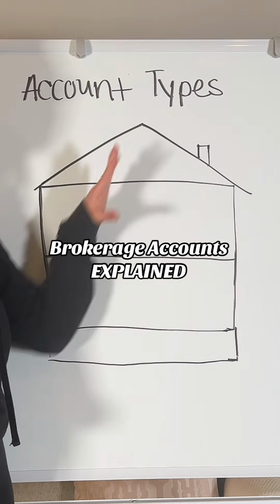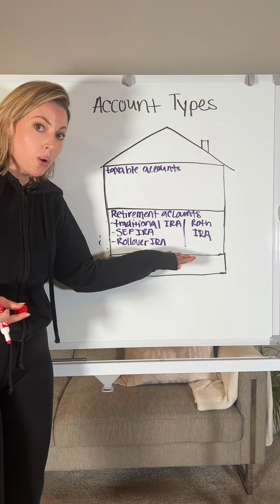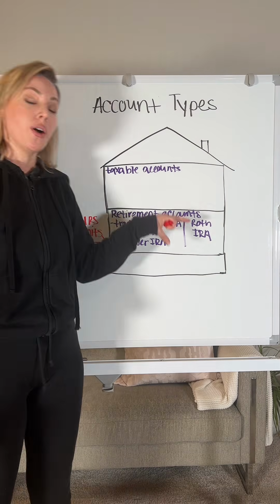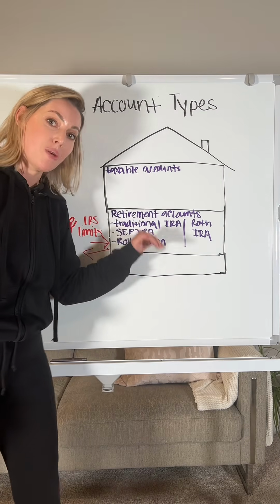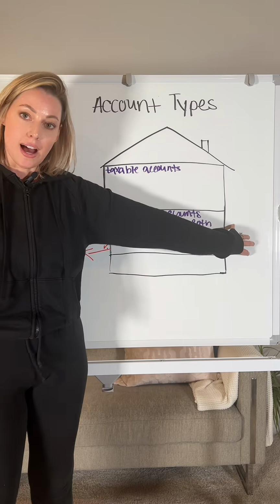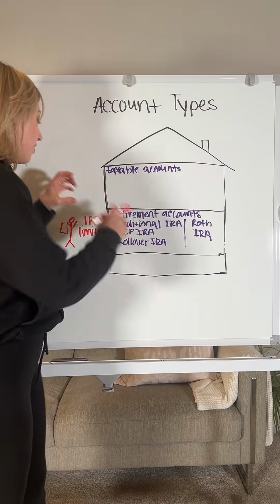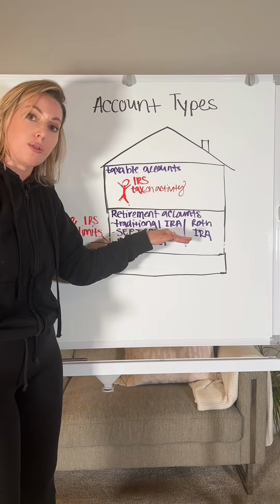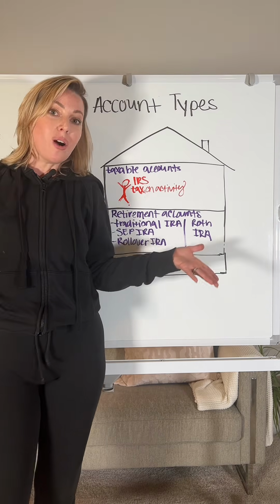investing makemoney learning teach money finance podcast live stocks news greenscreen